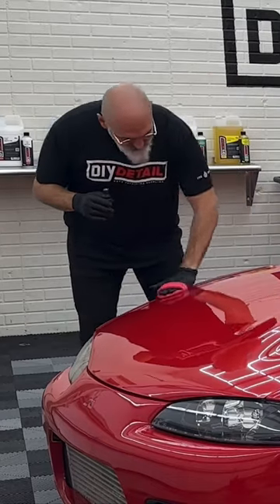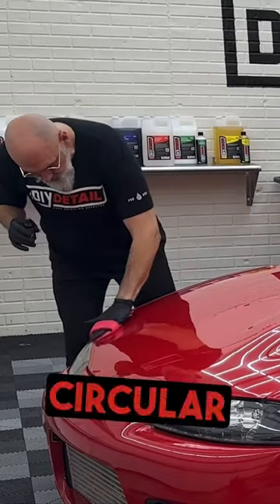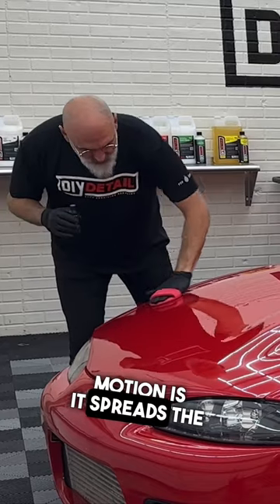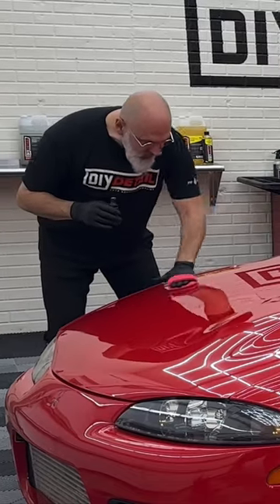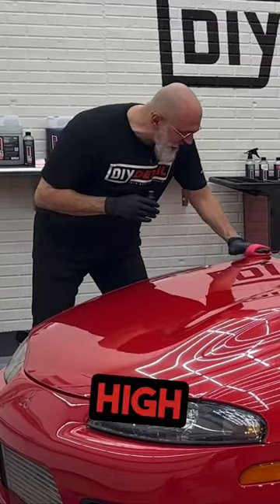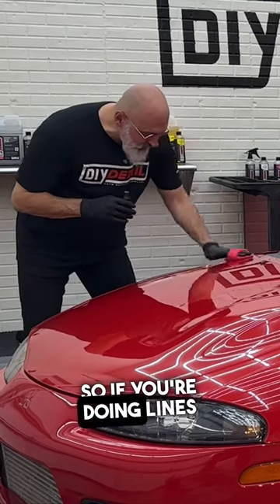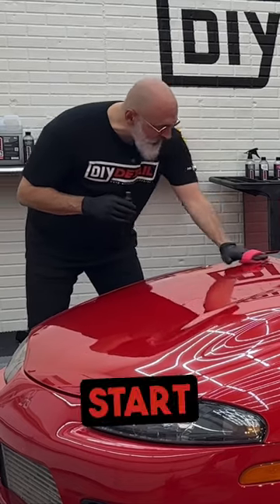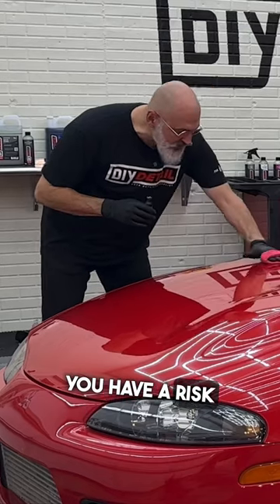How to apply a ceramic coating!